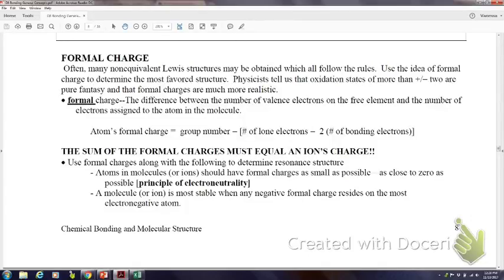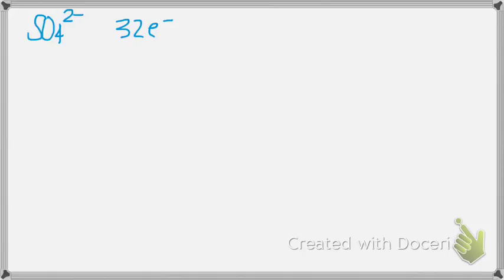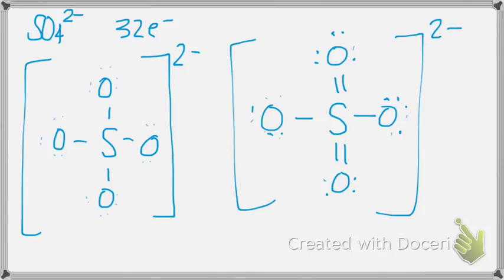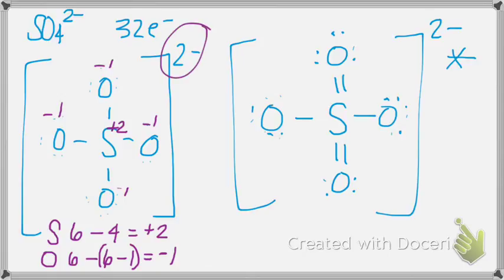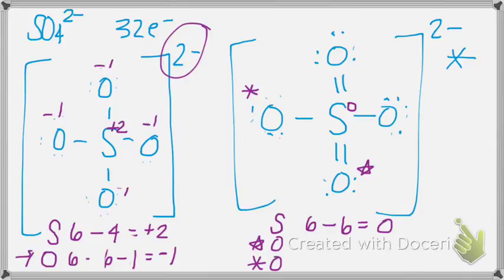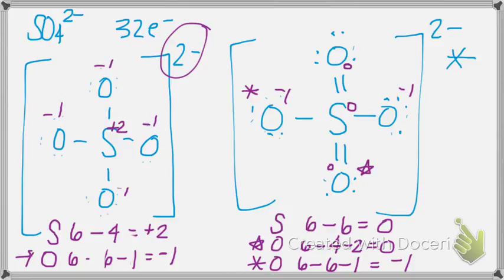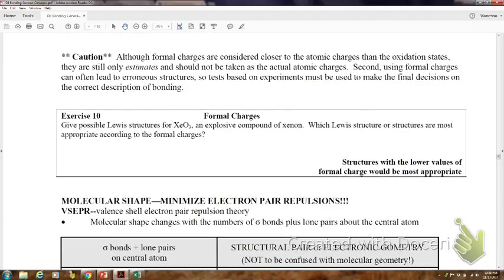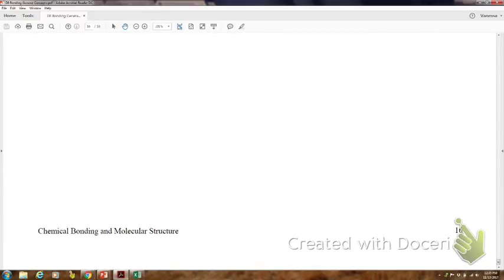AP notes Formal Charge